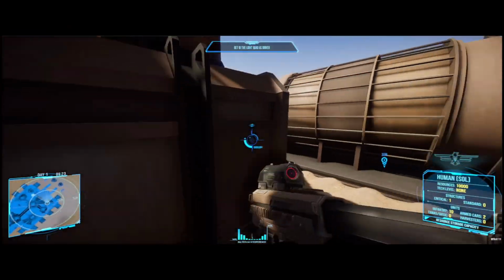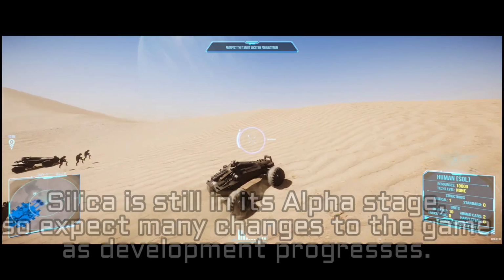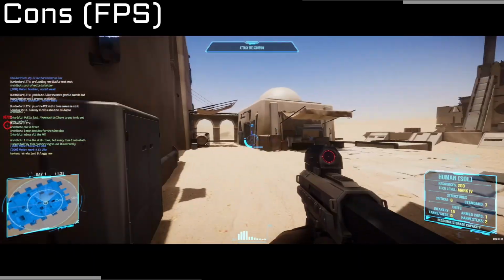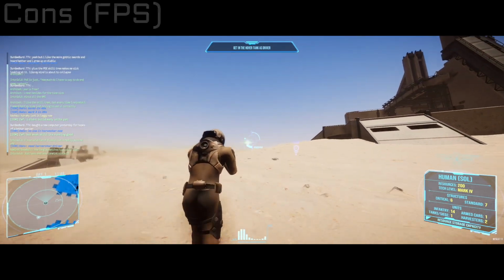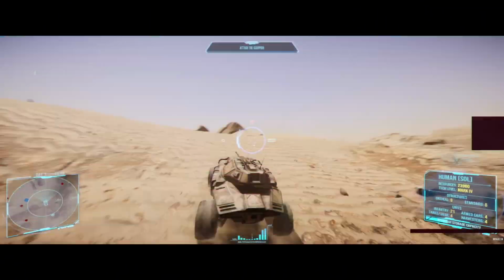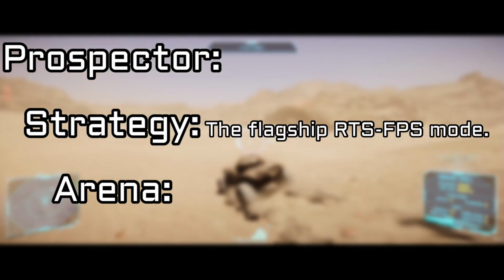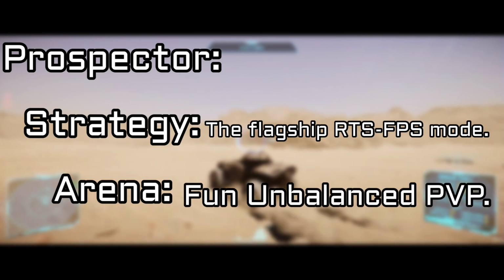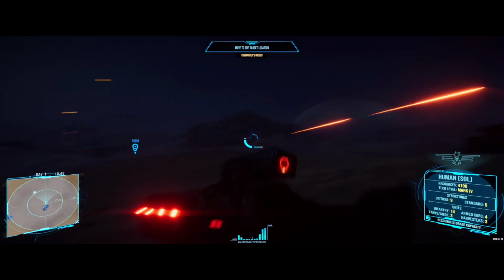Silica Review: RTS/FPS Battles at its BEST! (Read description)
Silica is a game where you are set in the 2300s on an exoplanet named Baltarus. There, you must fight in a resource war between 2 human factions and the native alien menace for one resource: Balterium.

IMPORTANT:
Alright, so for the performance, I think I missed some points. This isn’t a very easy part to complete, so here is my actual verdict. For my specs (in the video), the performance varies from extreme lag (8 fps) to good FPS (60 FPS) depending the server quality (direct cause = ? player count perhaps?) AND the gameplay The more structures and NPCs there are (such as bases and battles) the lower the FPS is, and the less things there are, the higher the FPS is. So what I’m saying here is that the performance depends on the server AND the gameplay, and I feel like I missed some clarification there.

Anyways, I personally like Silica a lot, and I give it a lot of praise :D